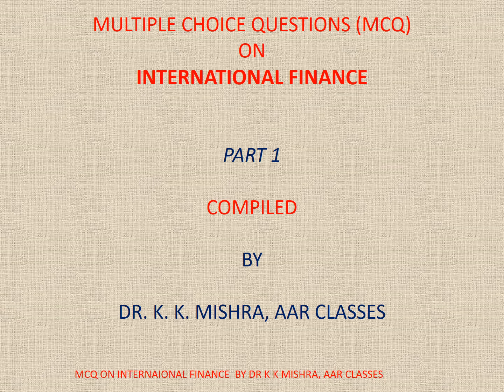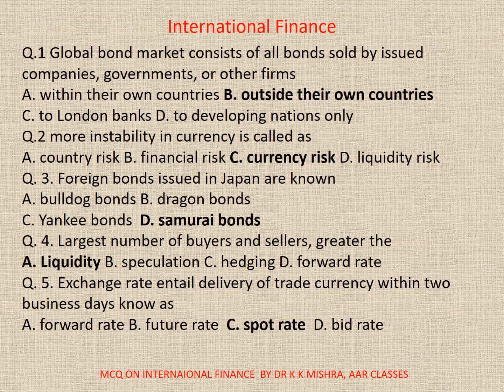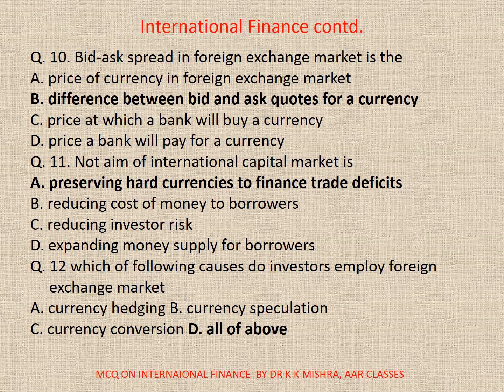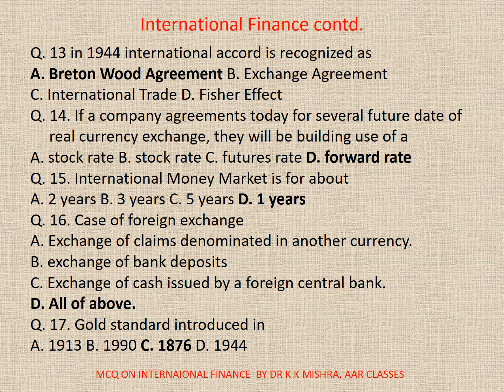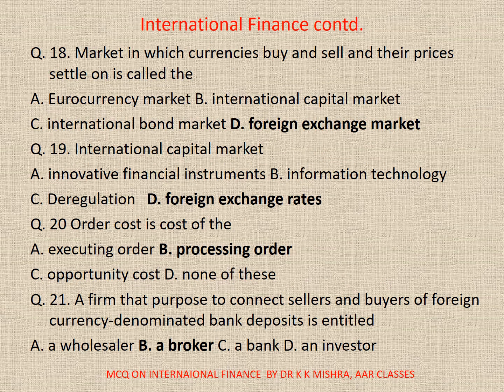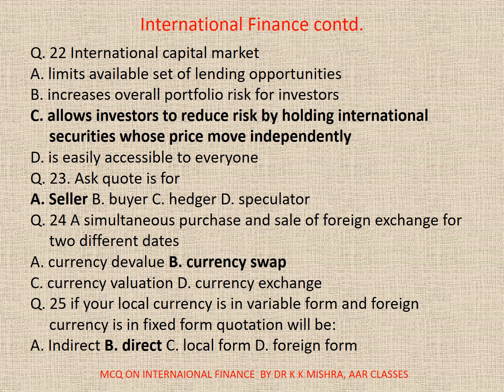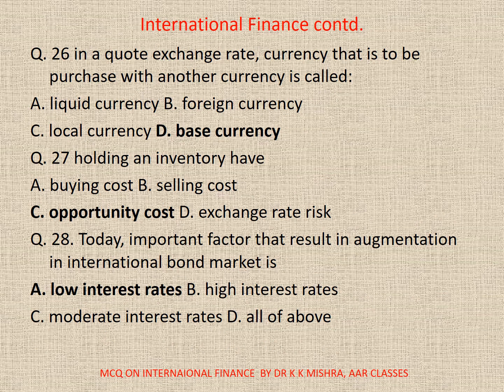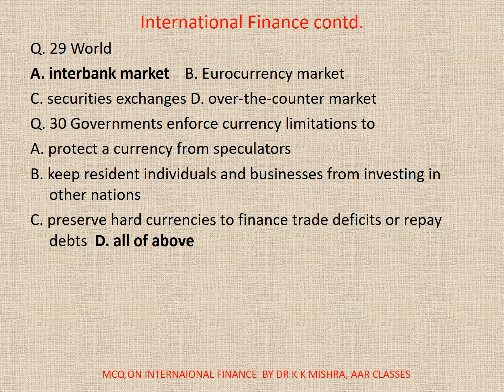Multiple Choice Questions on International Finance Part 1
What Is International Finance?
International finance, sometimes known as international macroeconomics, is the study of monetary interactions between two or more countries, focusing on areas such as foreign direct investment and currency exchange rates.
KEY TAKEAWAYS
• International finance is the study of monetary interactions that transpire between two or more countries.
• International finance focuses on areas such as foreign direct investment and currency exchange rates.
• Increased globalization has magnified the importance of international finance.
• An initiative known as the Bretton Woods system emerged from a 1944 conference attended by 40 nations and aims to standardize international monetary exchanges and policies in a broader effort to nurture post World War II economic stability.